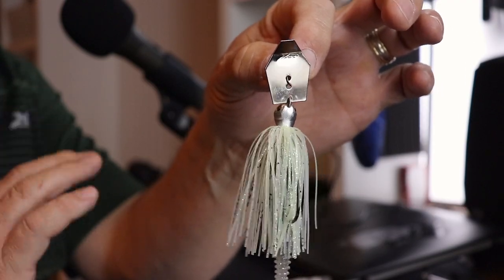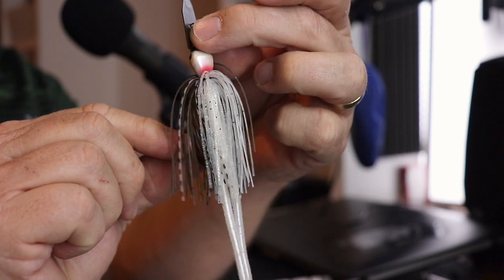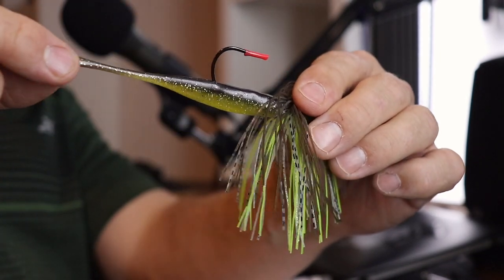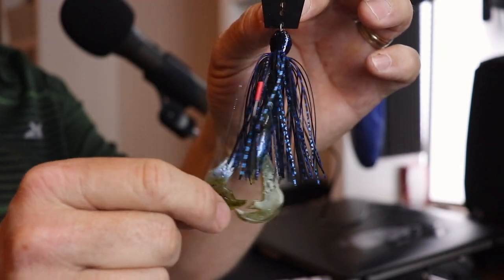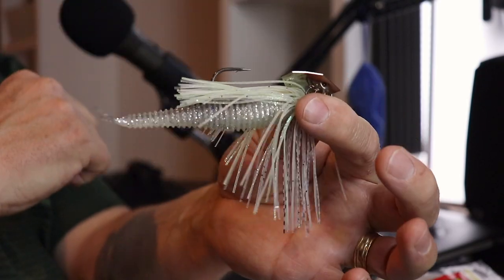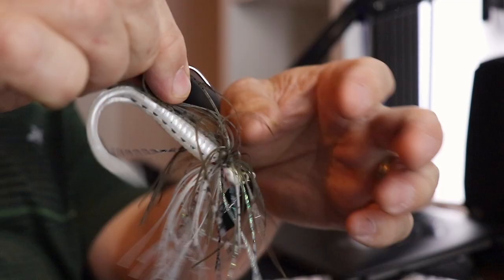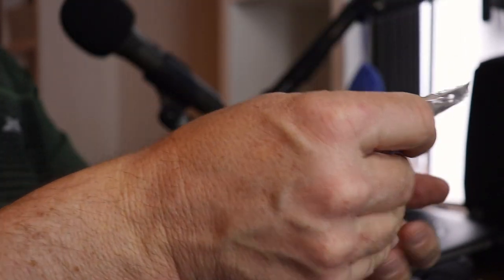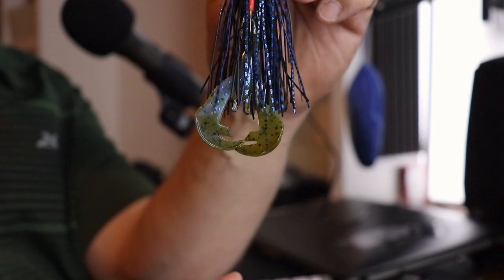Chatterbait Trailers & Spring Bass Fishing - Tips and Tricks (Z-man Jack hammer)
Dress up your chatterbaits to look their best.
- baby rage craw
- zoom split tail trailers
- lucky john hama stick

Alexa Dot (for voice control)